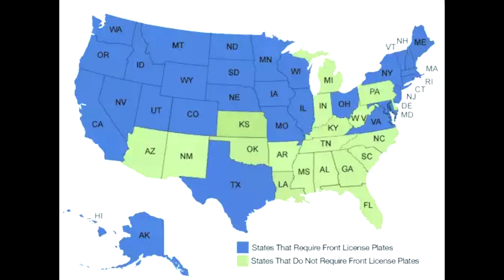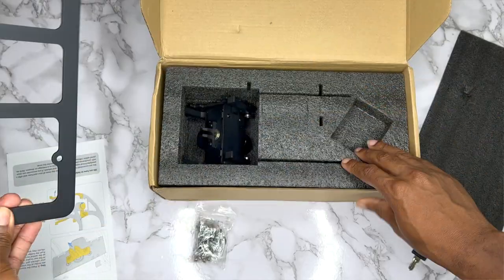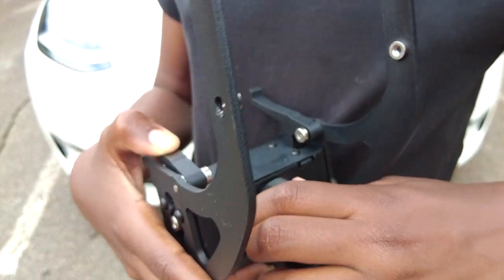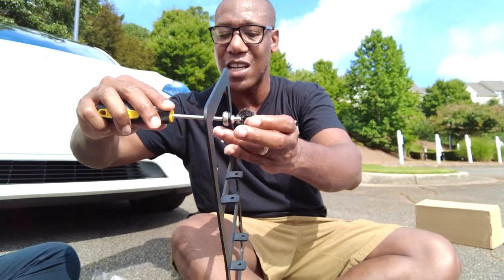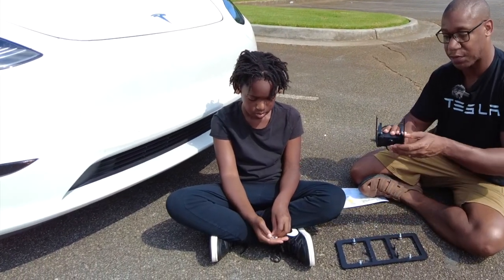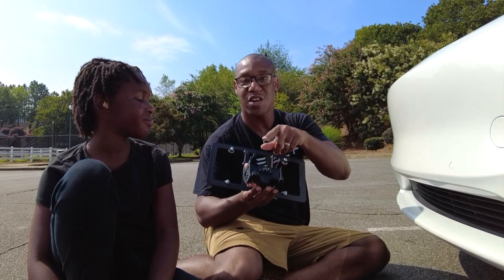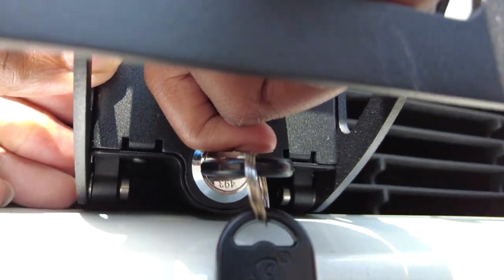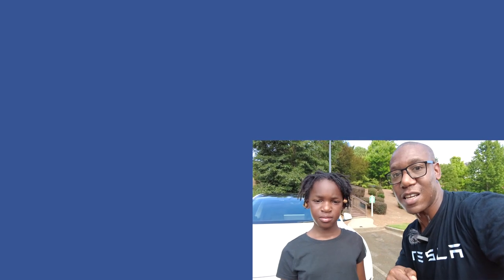NEW GAME-CHANGING Tesla Model 3 Y Front License Plate Mount (No Drill, No Glue) from EVBASE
Looking for a Tesla license plate cover that won't require any drilling or gluing? Look no further than EVBASE! Their front plate mounts are the perfect solution for anyone who wants a professional-looking cover without any hassle.

OTHER MUST-HAVE TESLA ACCESSORIES
Carwiner Screen Protector
All-weather floormats
Mud flaps
Petal covers
Neon Lights
Screen Protector
Center console organizer
Arm Rest Organizer
Arm Rest Hidden Storage Box
Armrest flashlight
Trash Can
Latch Cover
Gaming Controller

Imagines Courtesy of Tesla, INC.